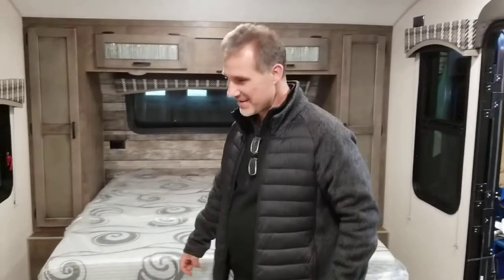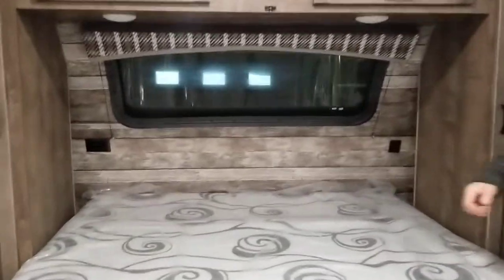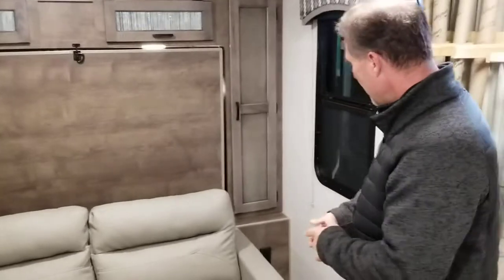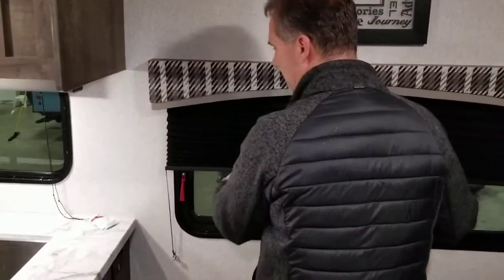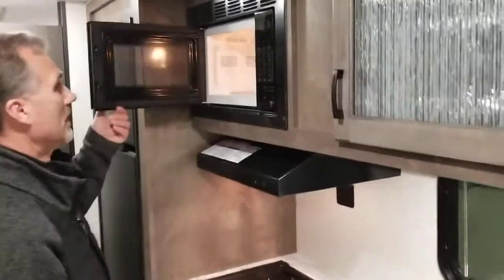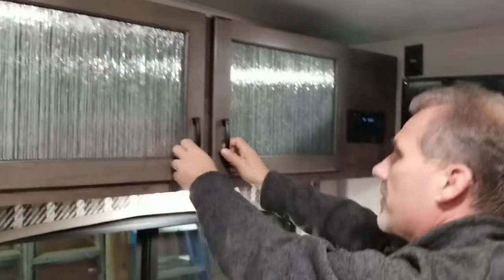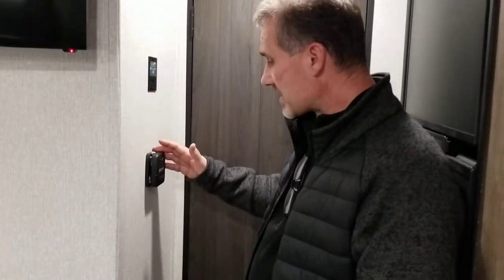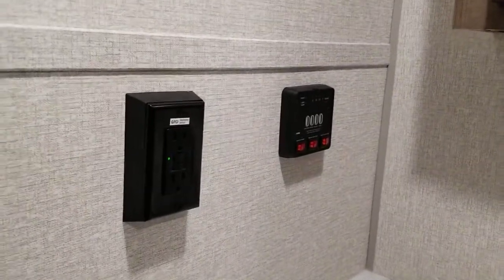2022 VENTURE RV SONIC 190VRB FROM VOS TRAILERS INTERIOR VIDEO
2022 VENTURE RV SONIC 190VRB FROM VOS TRAILERS IN OTTAWA, ONTARIO, INTERIOR VIDEO